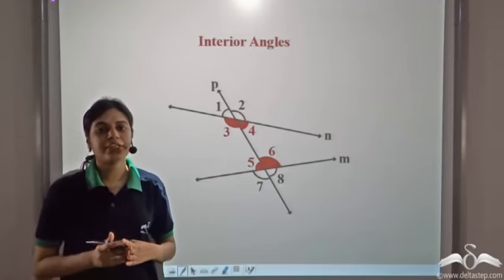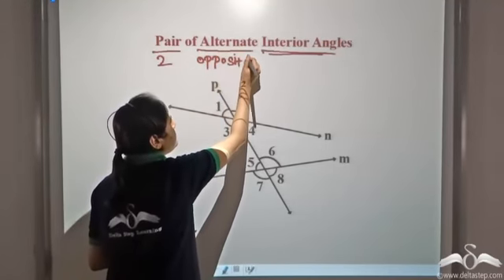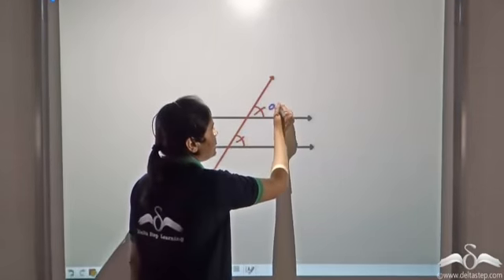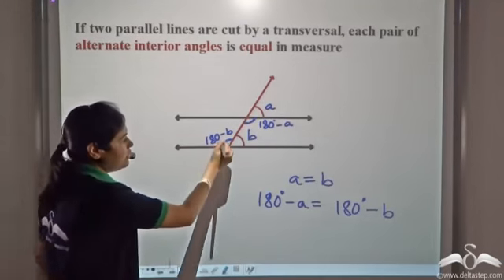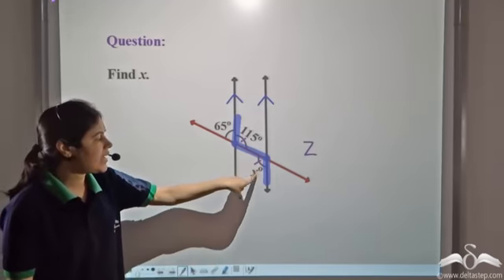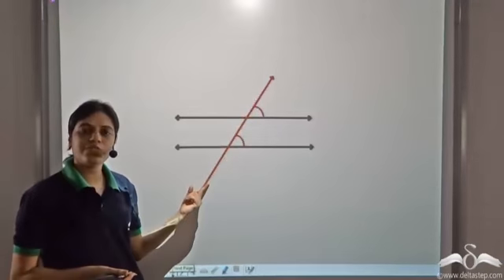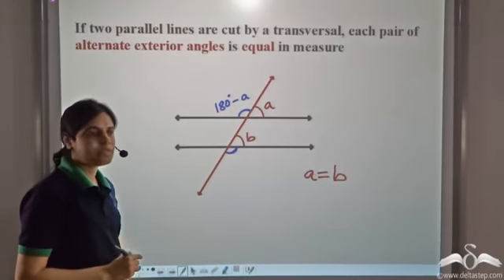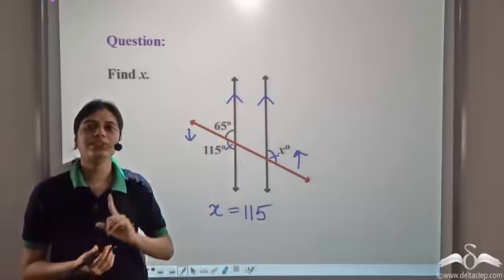Alternate Angles | Basic Geometry | Class 8 | CBSE | NCERT | ICSE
In this video, know what are Alternate Angles in geometry and practice questions related to it.

Salient features of the app:
• 5000 amazing lectures across English, Maths, Science and Social Science.